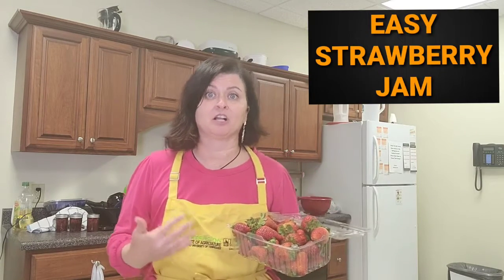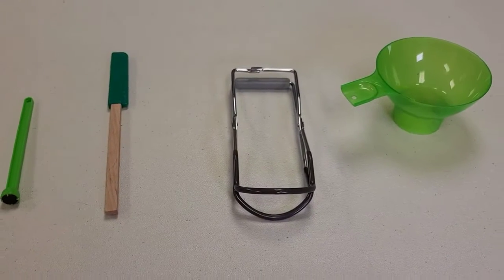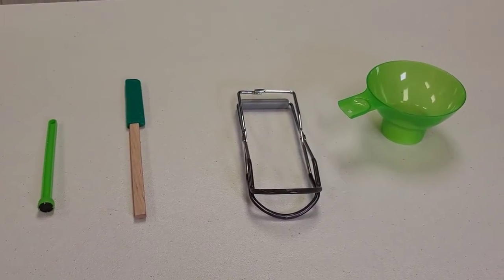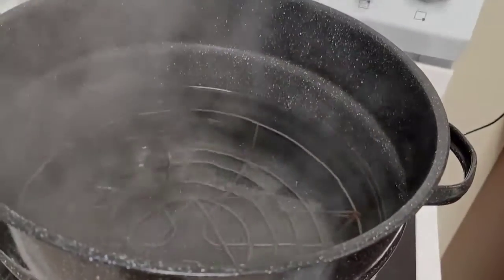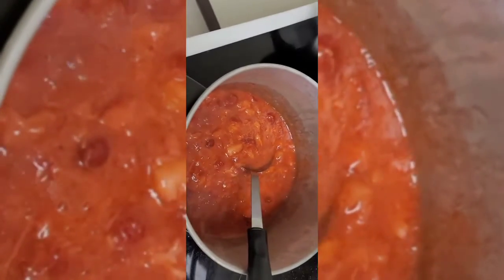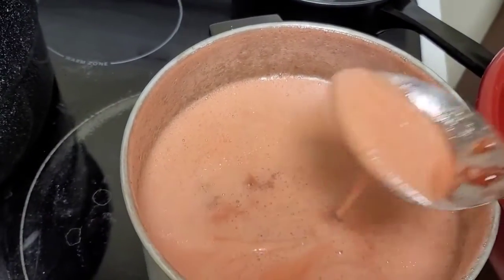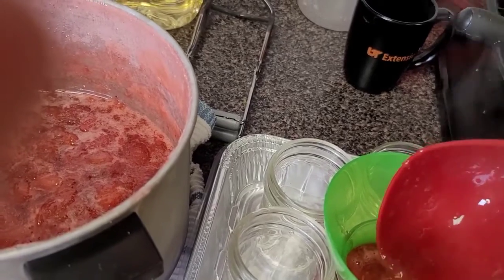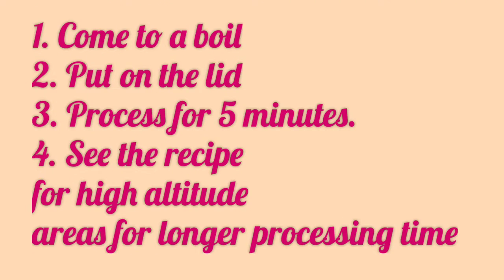Extension Explores Strawberry Jam Tutorial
In this instructional video, University of Tennessee Family and Consumer Sciences Extension Agent April Martin shares a quick Strawberry Jam Tutorial.  All resources can be found on our Extension Explores

Trade and brand names are used only for information.  The University of Tennessee Extension and Tennessee State University Extension do not guarantee nor warrant published standards on any product mentioned; neither does the use of a trade or brand name imply approval of any product to the exclusion of others which may also be suitable.